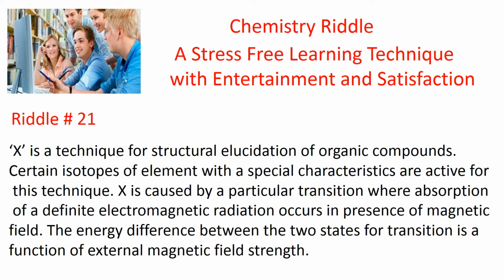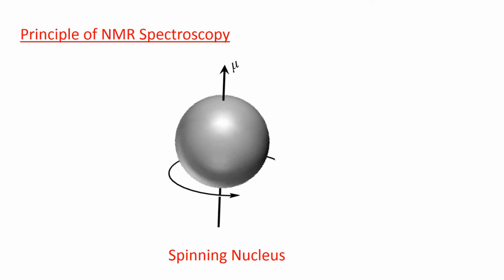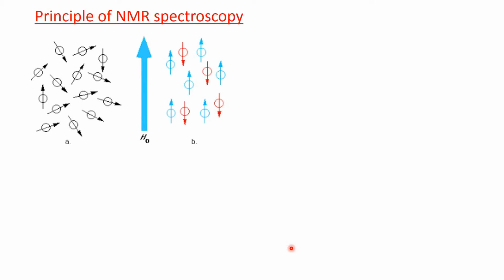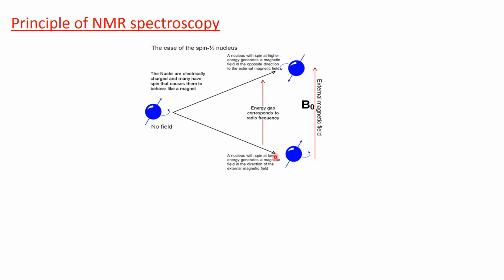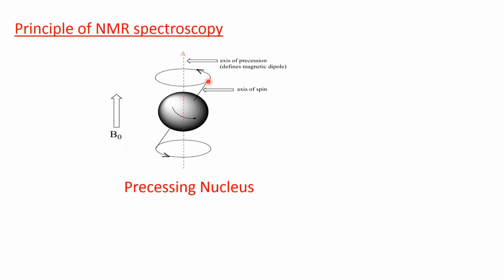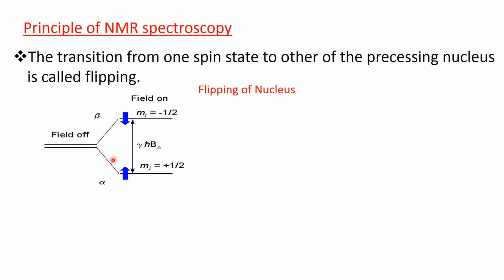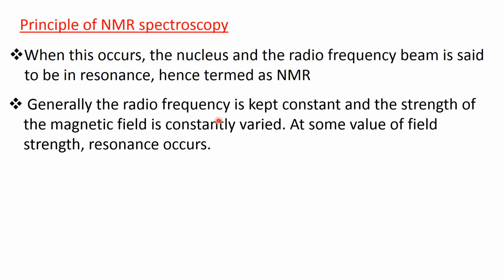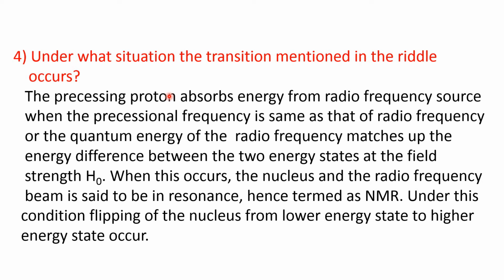Chemistry Riddle # 21 | Nuclear Magnetic Resonance Spectroscopy: Part - I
student friendly
stress free learning videos

Using the platform “CHEMPHLIC”, I am going to teach different topics of all branches of chemistry by adopting a self-designed innovative teaching methodology “Teaching chemistry through riddles”. In this video of “CHEMPHILIC”, basic principle of “Nuclear Magnetic Resonance Spectroscopy” (Part – I) is discussed. A riddle with four associated questions is framed on the chosen topic. Attempt is taken to deliver the subject matter in an easy-grasping manner so that students can learn without any difficulty but with interest and enjoyment.
This video will be highly useful for the students who are pursuing undergraduate course with chemistry as a subject and also the students who are preparing for entrance examinations after the 12th standard/ Intermediate course.